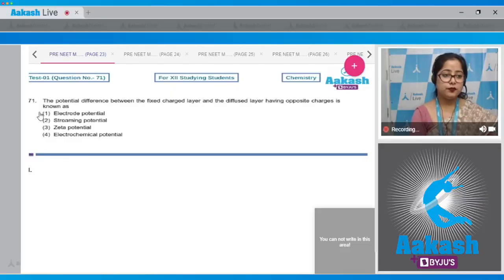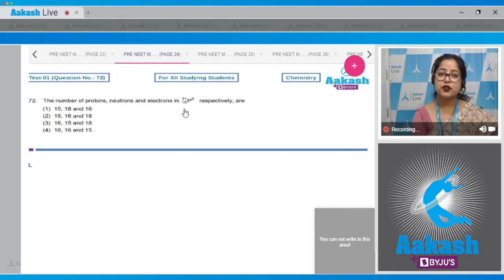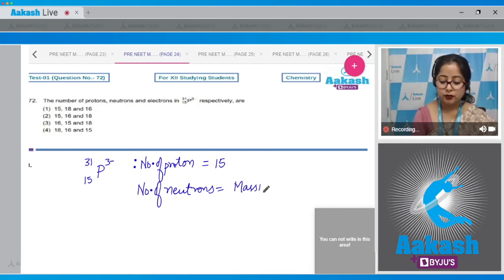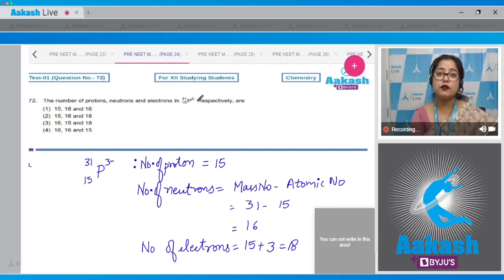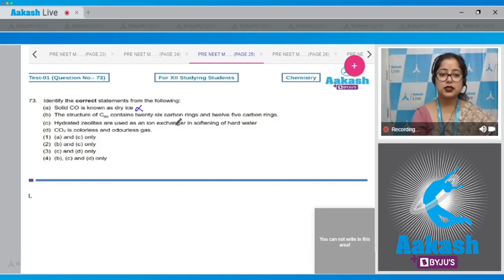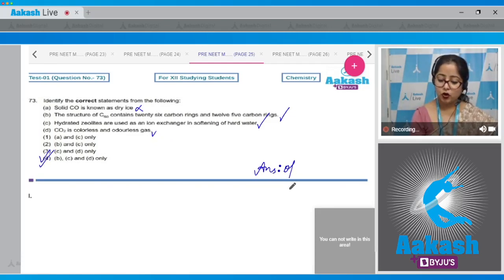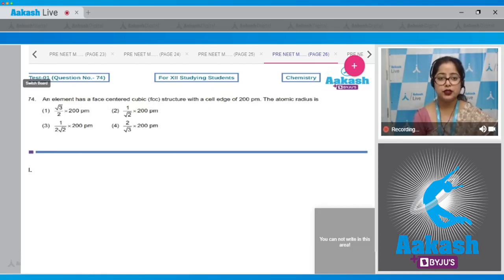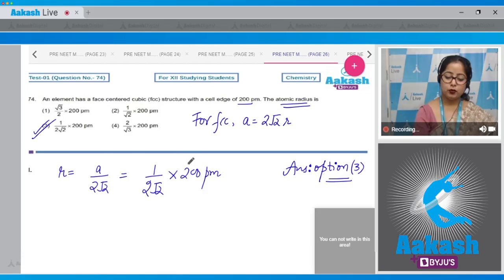Aakash BYJU'S Pre Neet Mock TEST 1 For XII Studying Students CHEMISTRY SECTION A Q 71 to 75